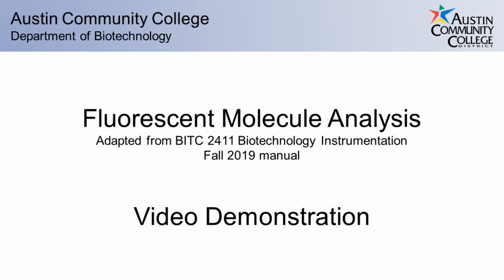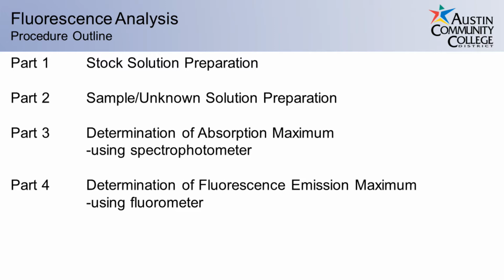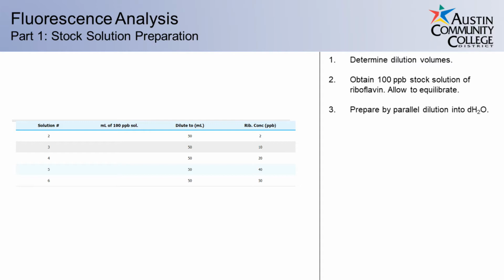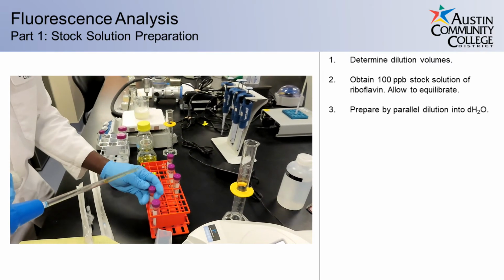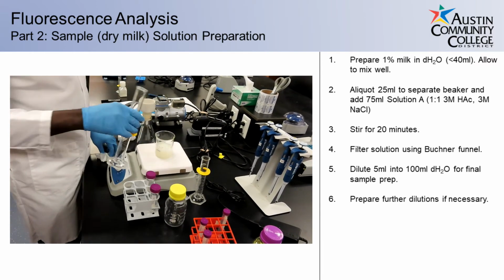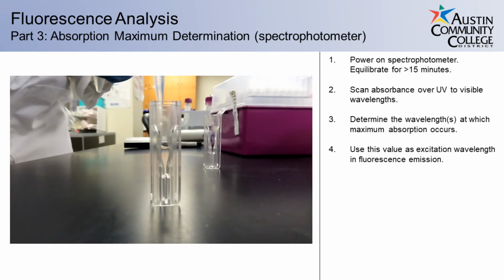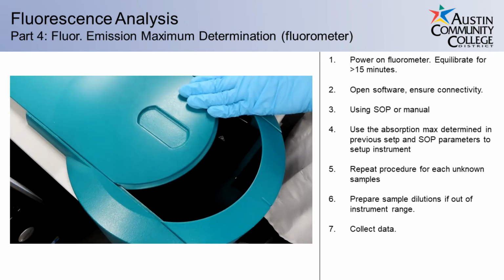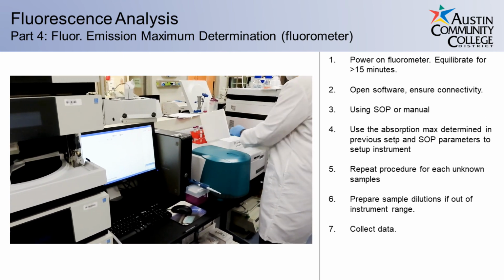BITC 2411: Fluorometer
Austin Community College Department of Biotechnology
Video demonstration of fluorescence analysis module